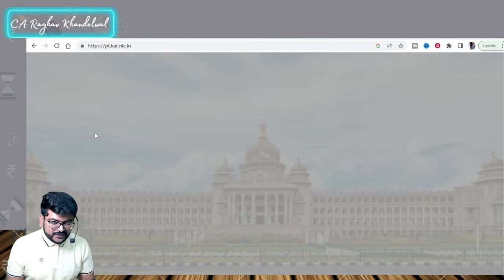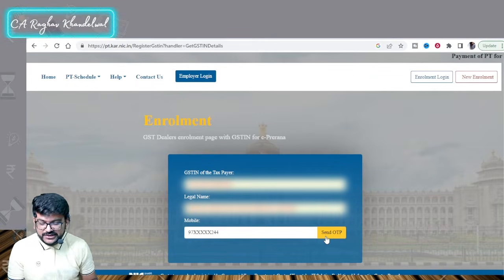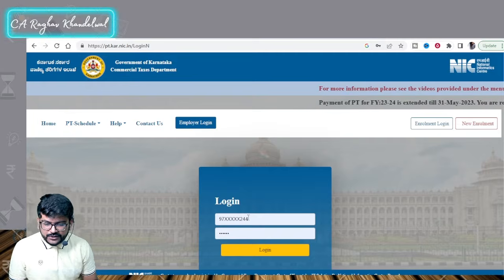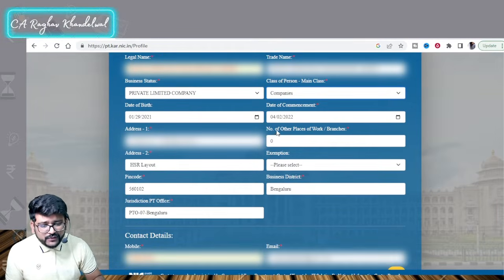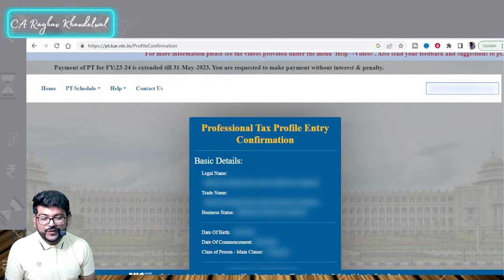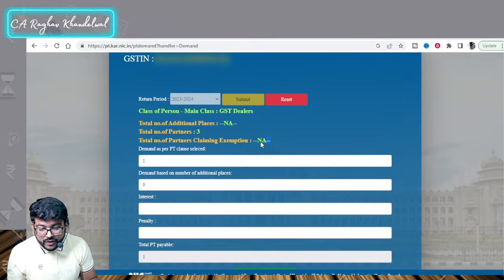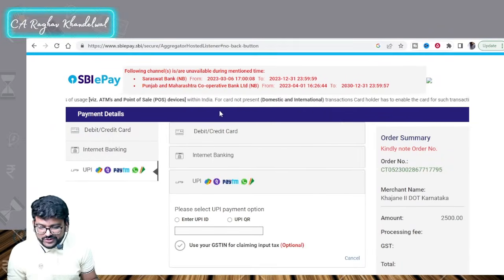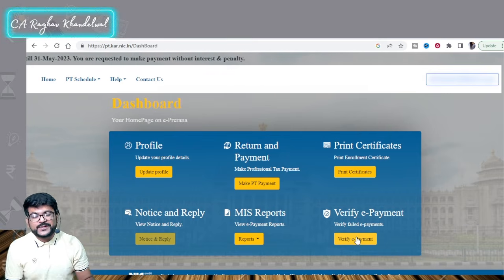Professional Tax Karnataka ONLINE PROCESS | PT Payment | Company | SELF Employment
In this video I have explained Online the process for payment of professional tax in Karnataka or Bangalore for self including company or person having GSTIN number.